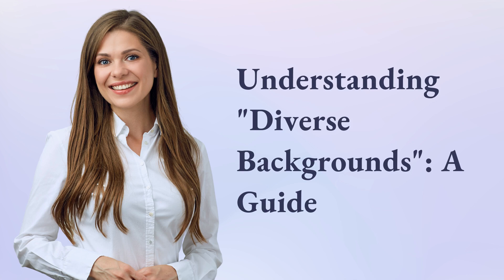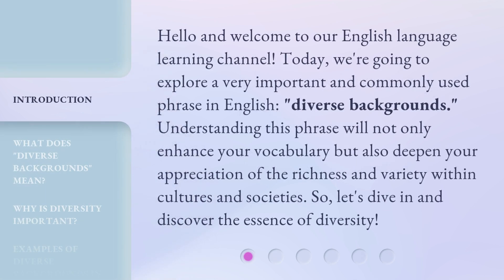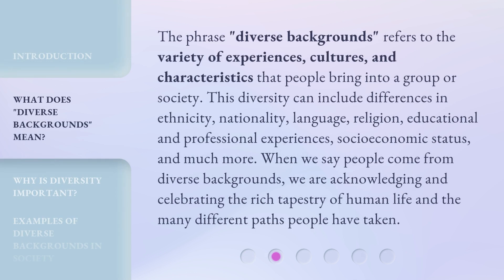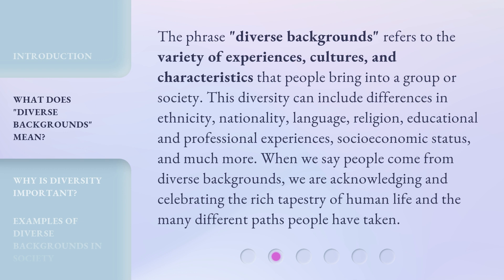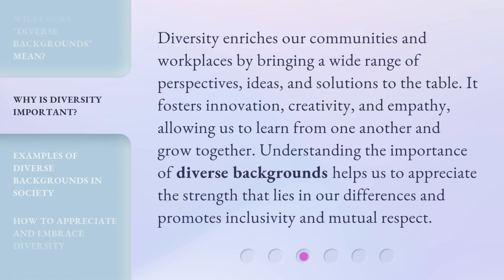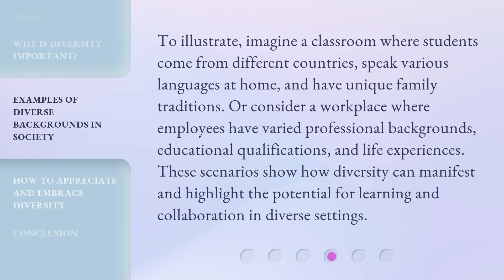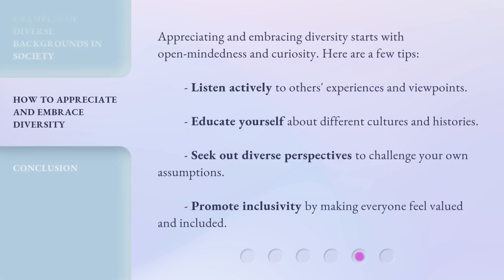Understanding "Diverse Backgrounds": A Guide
Embracing Diversity: A Guide to Understanding Different Backgrounds • Learn how to navigate and appreciate diverse backgrounds with this insightful guide. Embrace the beauty of different cultures and perspectives.

00:00 • Introduction - Understanding "Diverse Backgrounds": A Guide
00:34 • What Does "Diverse Backgrounds" Mean?
01:12 • Why Is Diversity Important?
01:41 • Examples of Diverse Backgrounds in Society
02:11 • How to Appreciate and Embrace Diversity